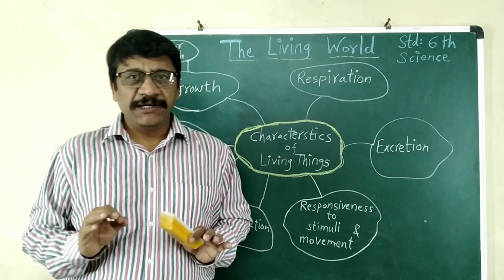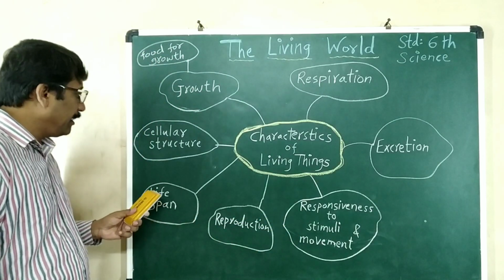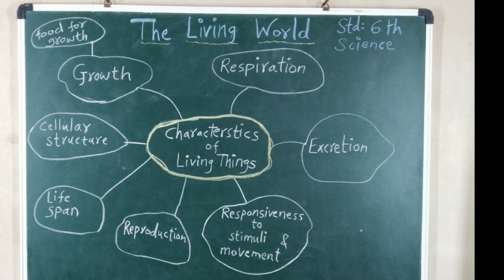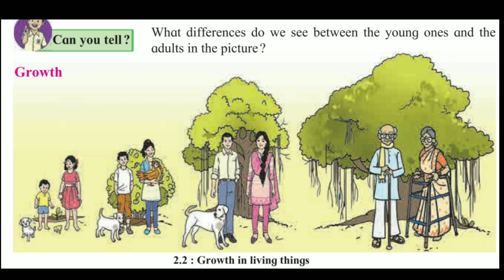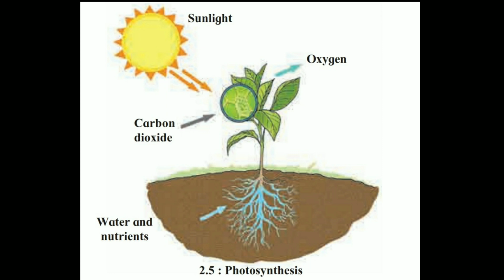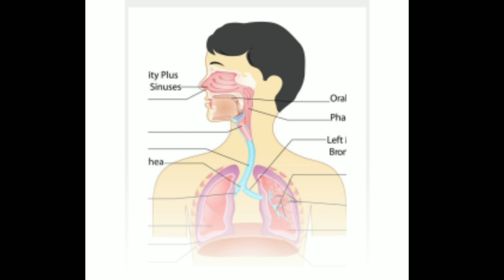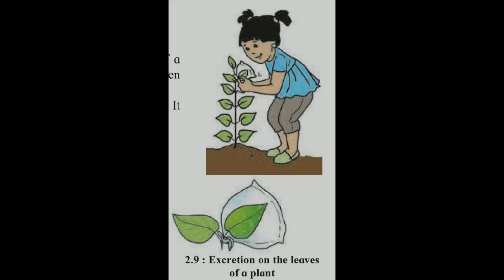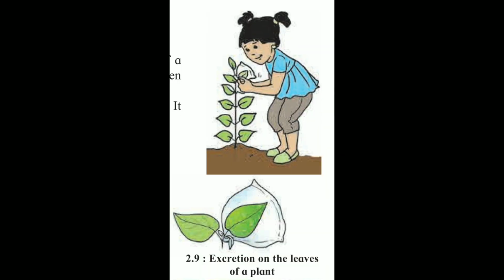|| The living world || Part 1 for Std. 6 by Abhijit Kulkarni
Students will understand the characteristics of living things.
i.e. Growth, Food for growth, excretion etc.

This is part 1 of the lesson.